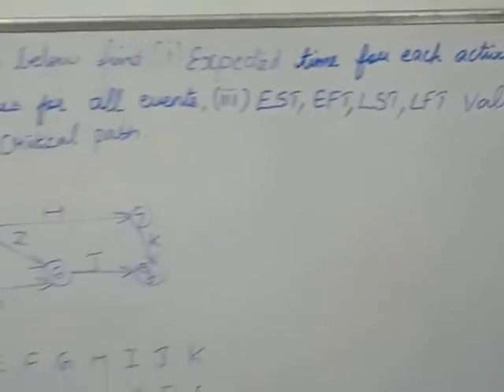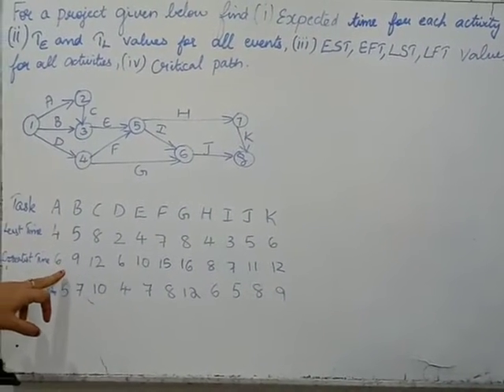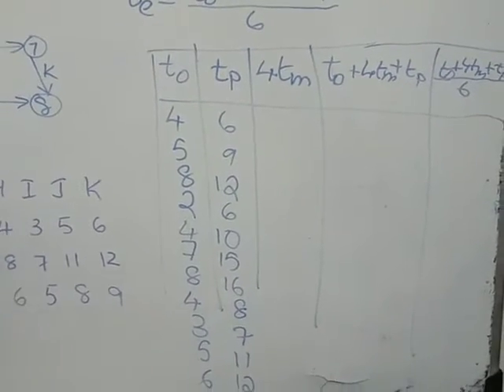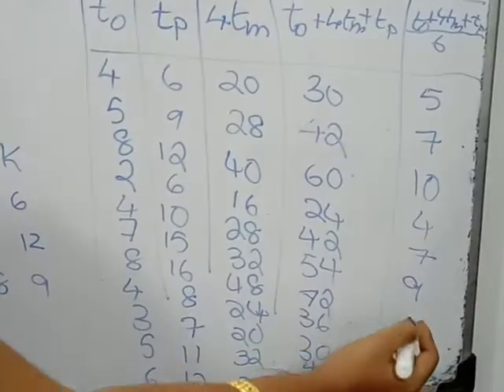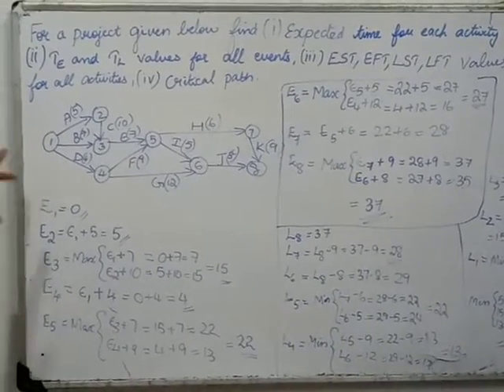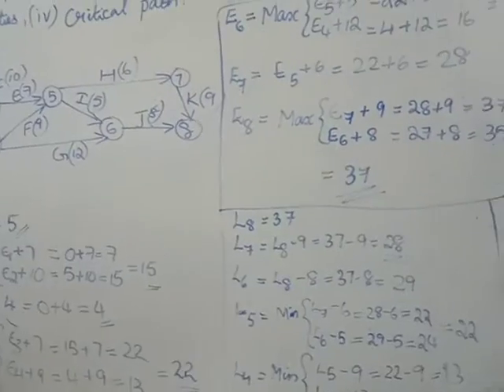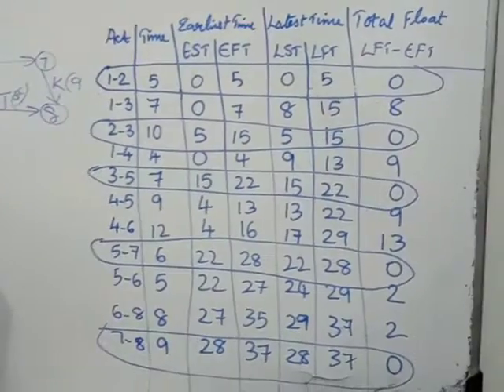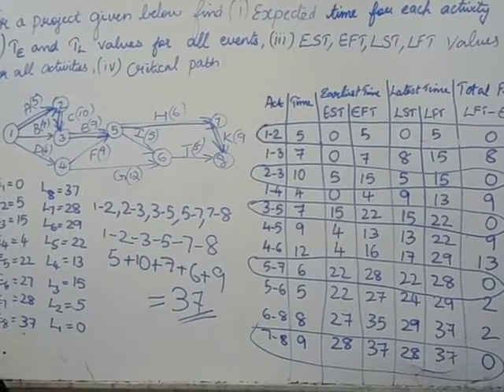Network Diagram 14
PERT Problem